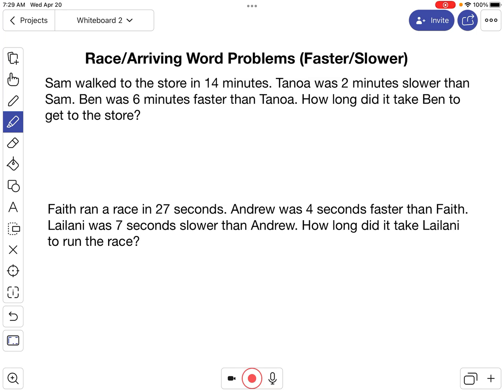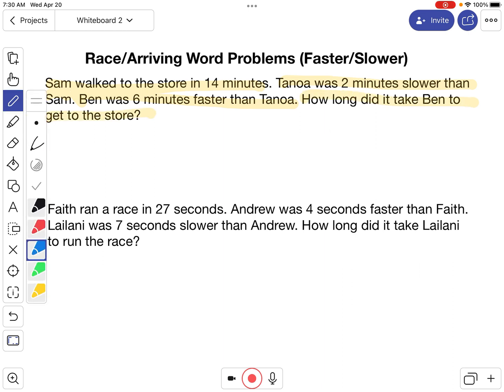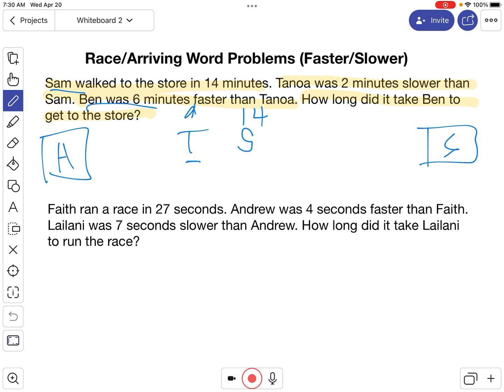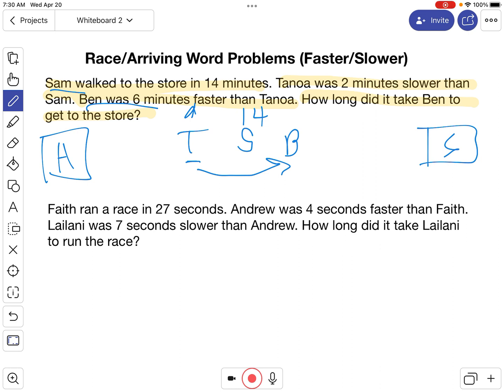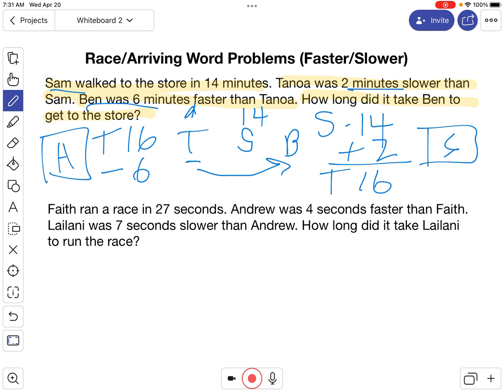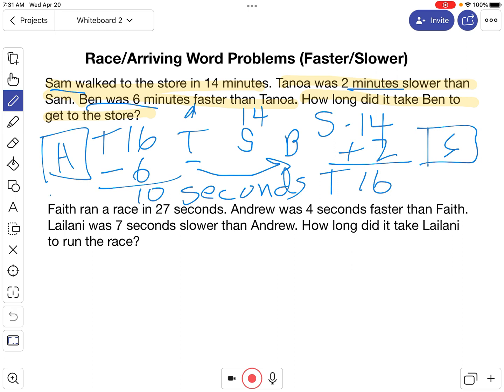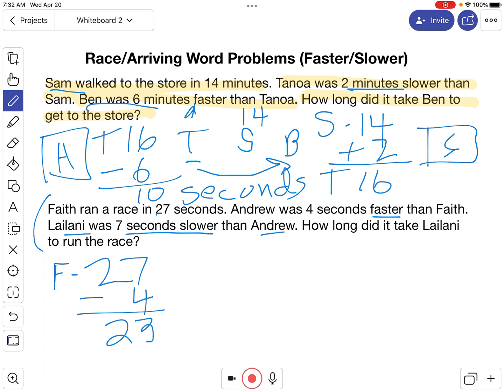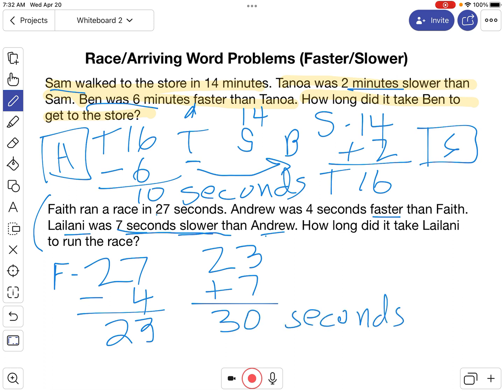Racing/Arriving Word Problems (Faster/Slower) Tutorial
Tim Bedley, veteran teacher, explains how to easily solve problems involving one event happening first, or second or third, etc. Tim arrived 3 minutes after Tom.  Tom arrived 5 minutes before Jim who arrived 12 minutes late. How late was Tim?